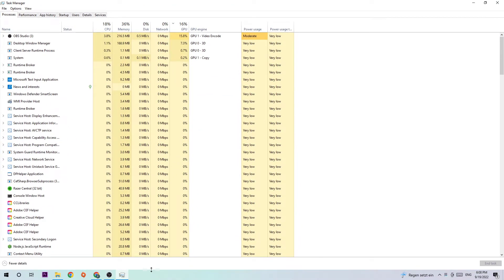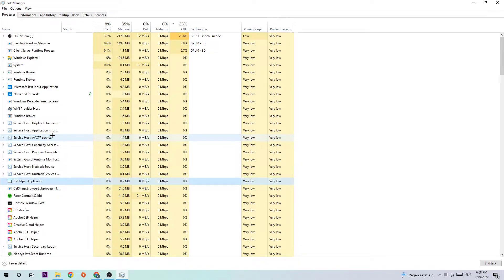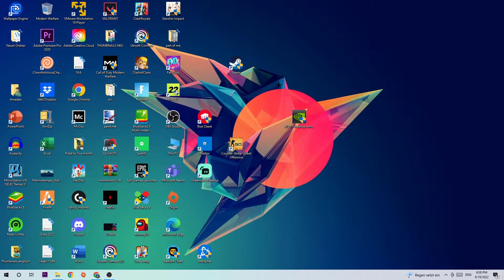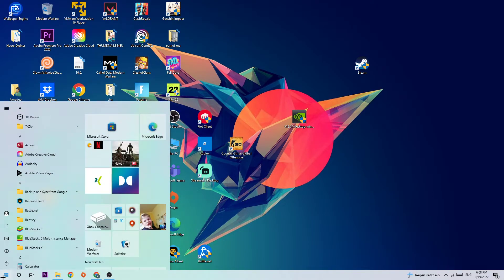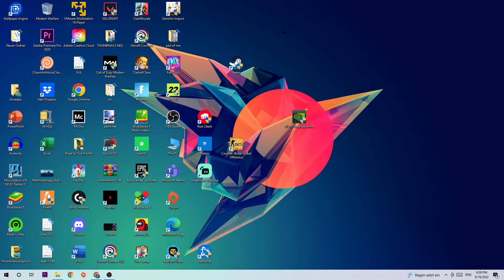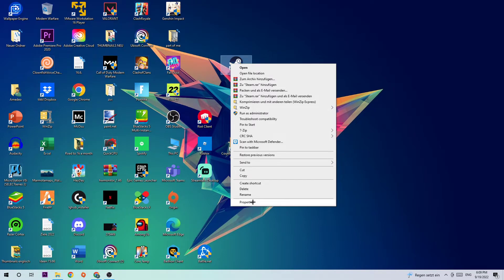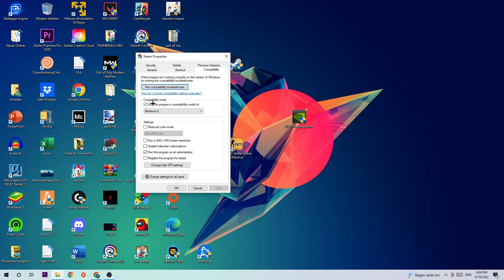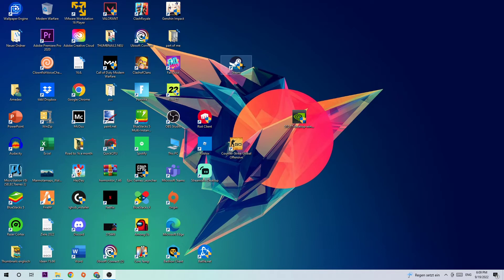Days Gone - How to Fix Crash on Startup | Complete TUTORIAL 2022